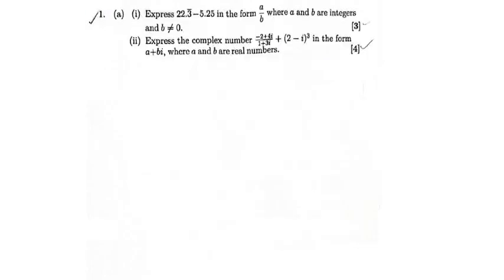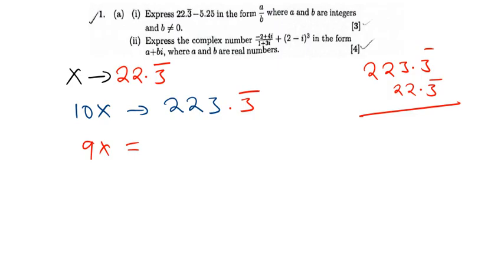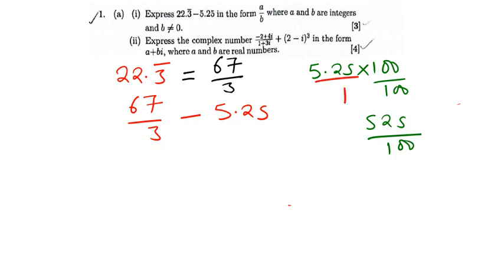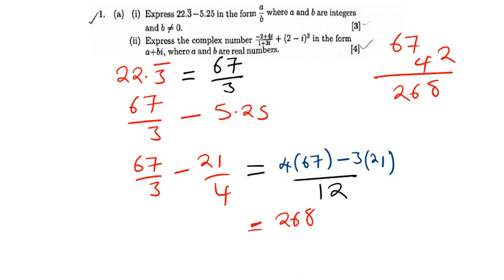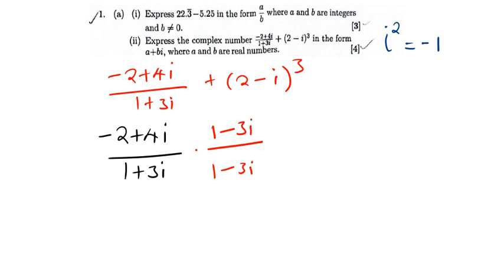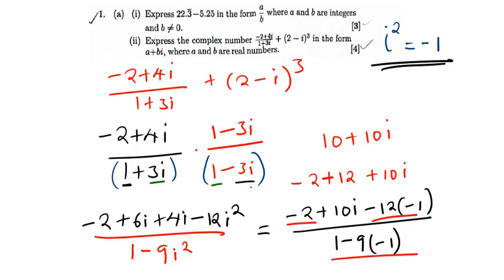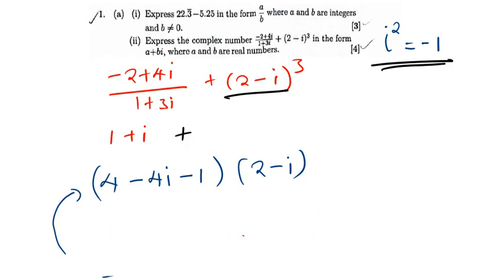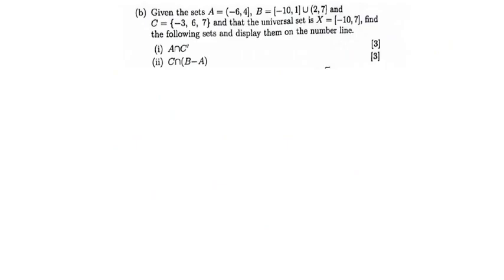22.3..... + 5.25 to Fraction - Recurring Decimals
In this video we go over 22.3. + 5.25 to Fraction - Recurring Decimals